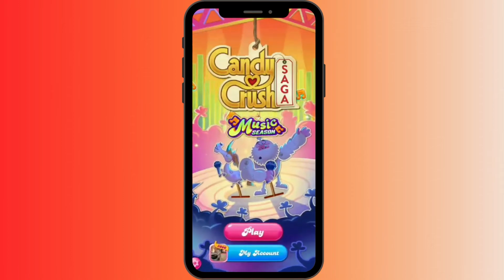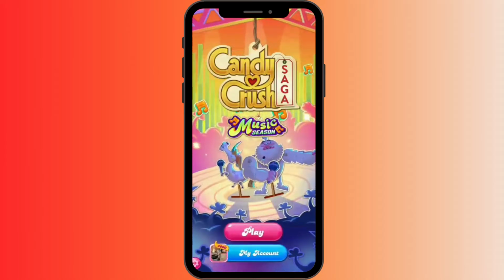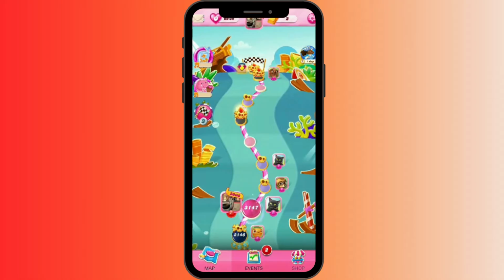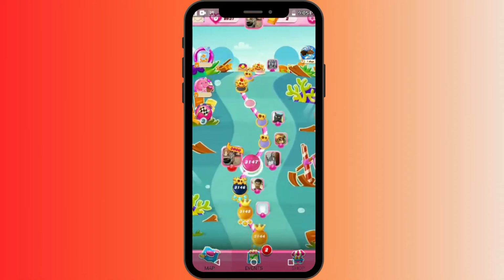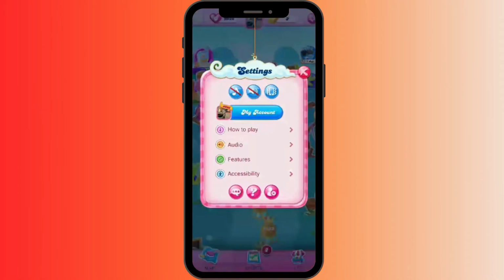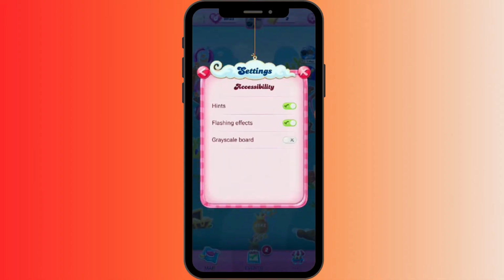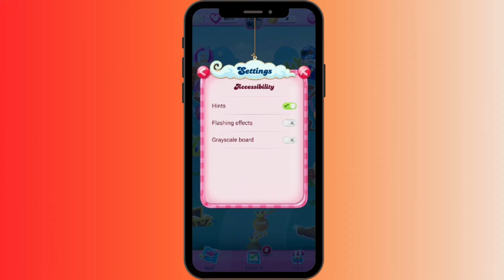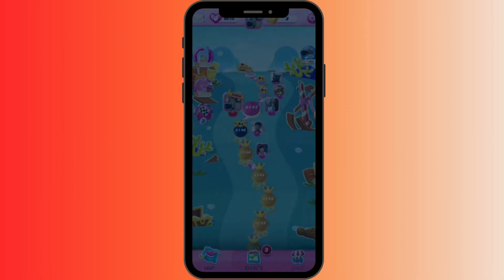How to Turn Off Boosters on Candy Crush Saga 2024?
Want to play Candy Crush Saga without using boosters? 🎮 In this tutorial, we’ll show you how to disable boosters, allowing you to challenge yourself and tackle levels without any extra help!
👉 Watch now to take full control of your gameplay in Candy Crush Saga!